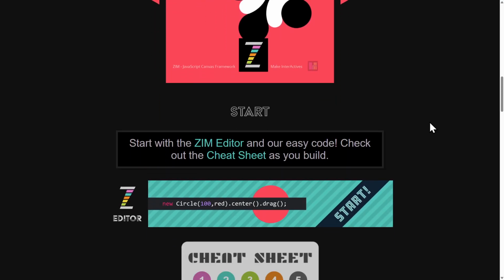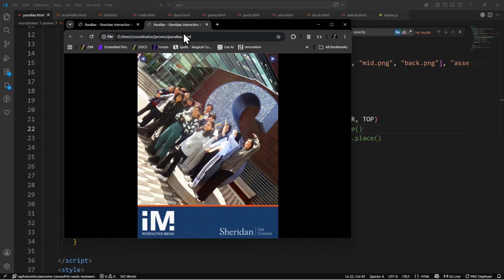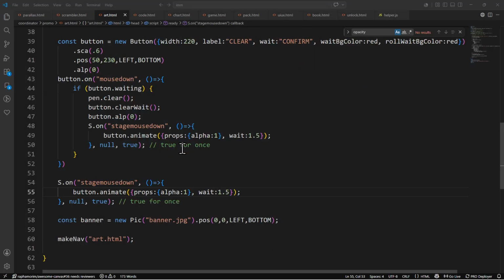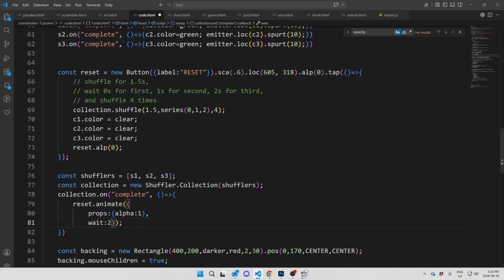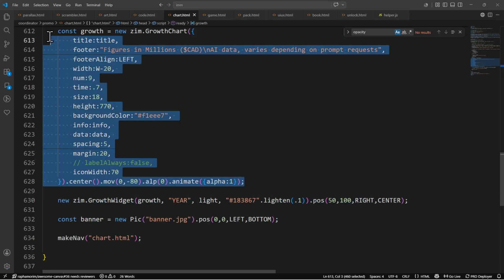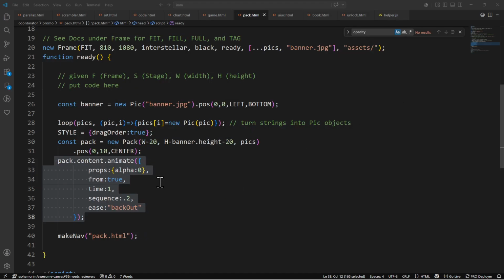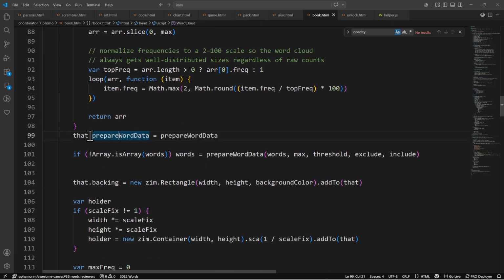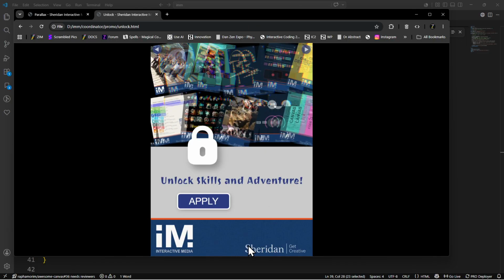ZIM Explore! 108. Sheridan Interactive Media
Here we take you through the making of the Sheridan Interactive Media explainer apps used for the intro video for the one year post grad college program.  The ten explainers were made with ZIM in a two day period.  A demonstration of the efficiencies and power of the ZIM JavaScript Canvas Framework taught in the Interactive Coding courses at Sheridan.  Dr Abstract, is the Founder of ZIM and the Coordinator and Professor in Interactive Media.  where you can find out more details.